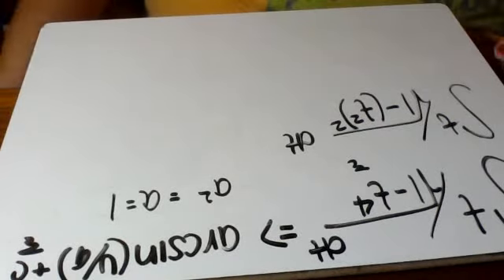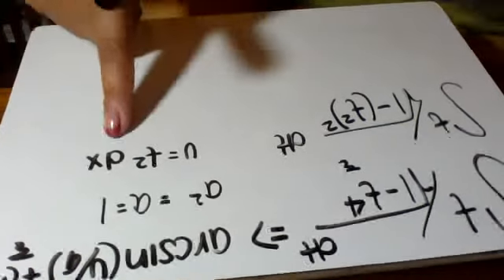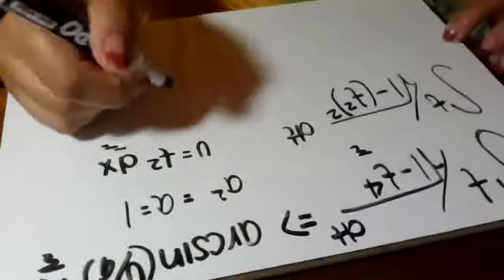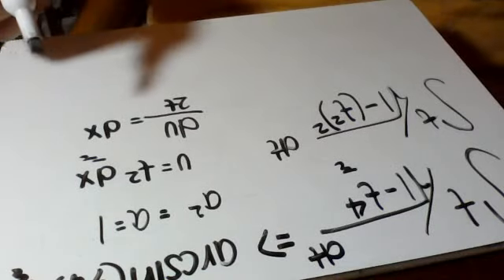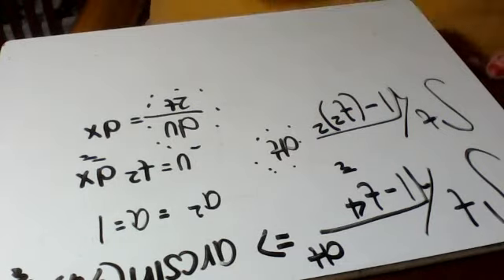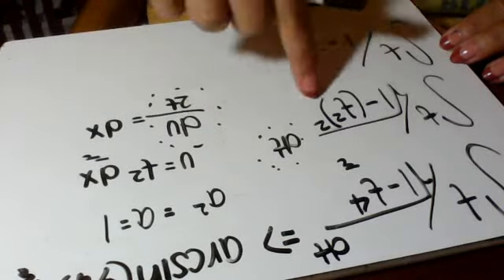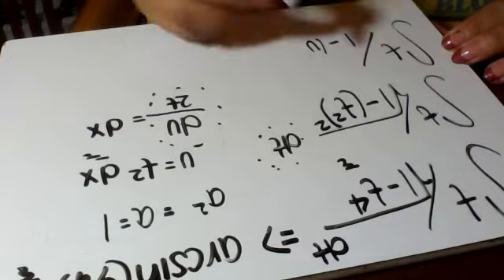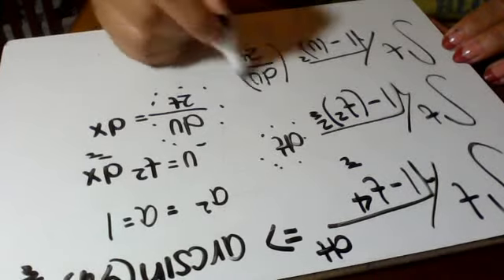JTT Math Easier: Inverse Trig. Function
Variable in the numerator, using inverse trig. function (arcsin)